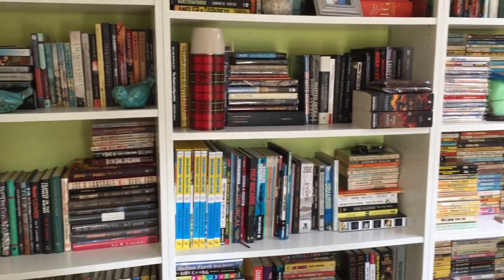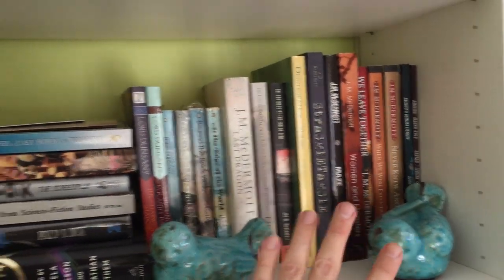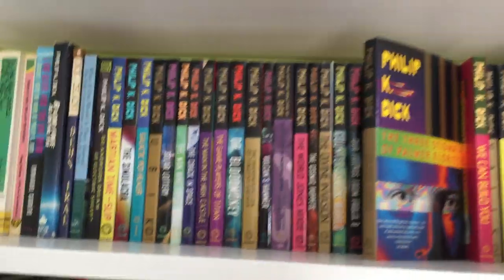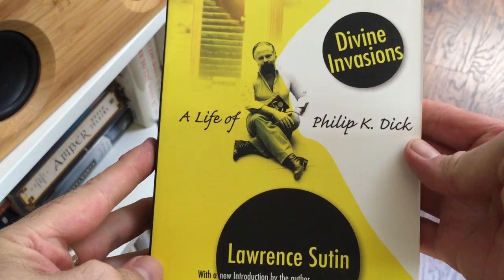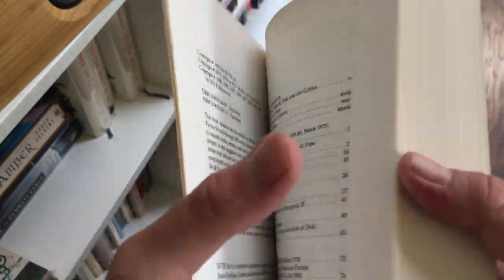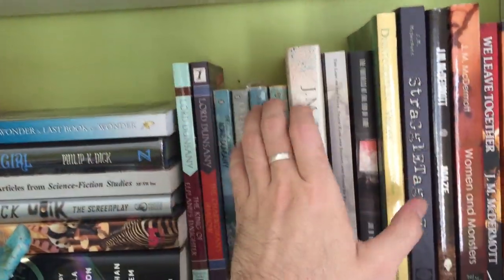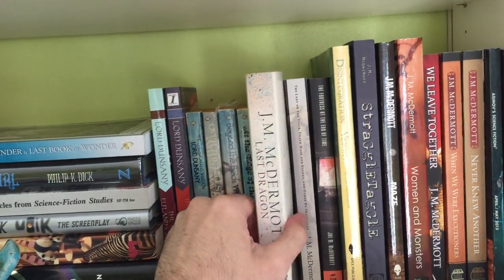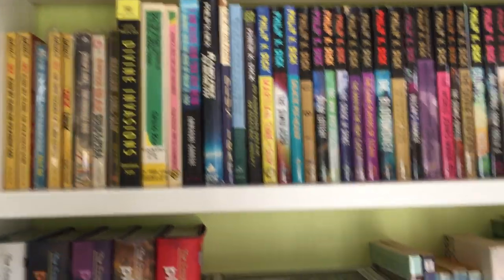Shelf by Shelf - Part One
A look at my book shelves, part 1.